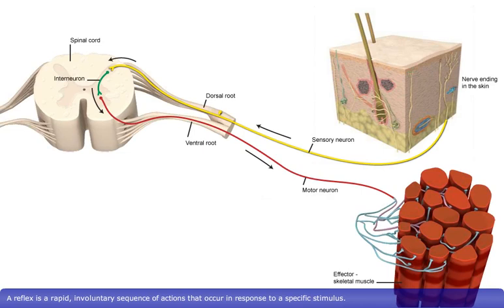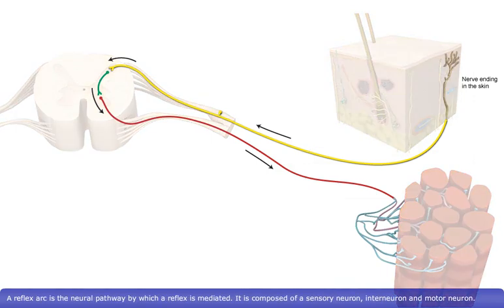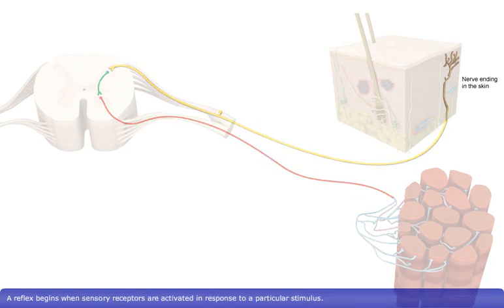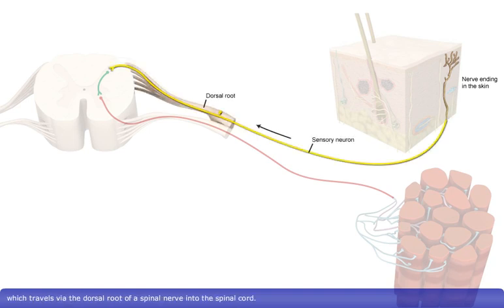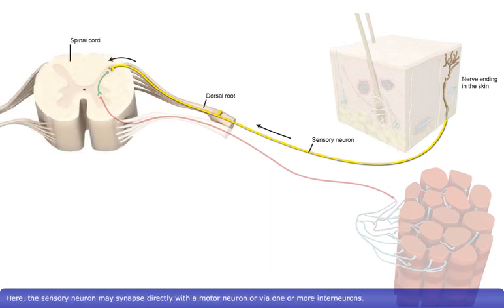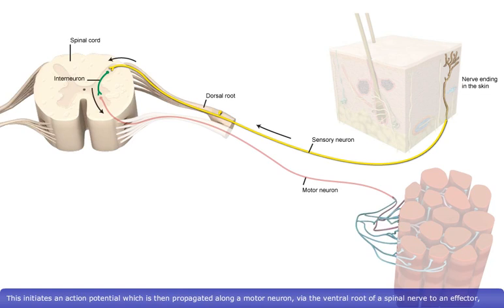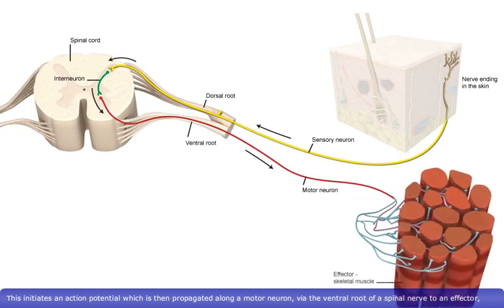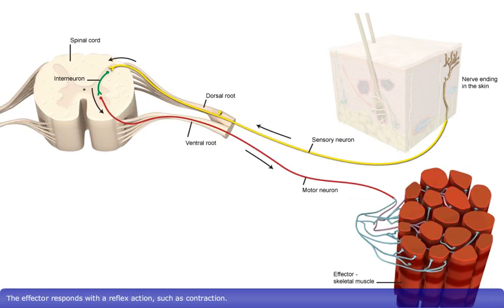Detailed Animation on Reflex Arch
A reflex is a rapid, involuntary sequence of actions that occur in response to a specific stimulus. A reflex arc is the neural pathway by which a reflex is mediated. It is composed of a sensory neuron, interneuron, and motor neuron.

1. Sensory receptor
A reflex begins when sensory receptors are activated in response to a particular stimulus.
2. Sensory neuron
This fires an action potential along a sensory neuron, which travels via the dorsal root of a spinal nerve into the spinal cord.
3. Synapses and interneurons
Here, the sensory neuron may synapse directly with a motor neuron or via one or more interneurons.
4. Motor neuron
This initiates an action potential which is then propagated along a motor neuron, via the ventral root of a spinal nerve to an effector, such as a skeletal muscle.
5. Effector
The effector responds with a reflex action, such as contraction.

There are several ways to describe the types of reflex arcs:

Monosynaptic reflex
A monosynaptic reflex has only one synapse in its reflex arc; there are no interneurons.
Polysynaptic reflex
A polysynaptic reflex has more than one synapse and one or more interneurons in its reflex arc.
Intersegmental reflex arc
An intersegmental reflex arc has synapses in more than one segment of the spinal cord, for example, the biceps flexor reflex.
Ipsilateral reflex
Motor impulses leave the spinal cord via the motor neuron on the same side as the sensory impulses that enter via the sensory neuron. Therefore, an ipsilateral reflex produces a reflex action on the same side of the body to where the stimulus was perceived. All monosynaptic reflexes are ipsilateral.
Contralateral reflex
Motor impulses leave the spinal cord via the motor neuron on the opposite side as the sensory impulses that enter via the sensory neuron. Impulses cross through the center of the gray matter in the spinal cord as they follow their reflex arc. Therefore, a contralateral reflex produces a reflex action on the opposite side of the body to where the stimulus was perceived.